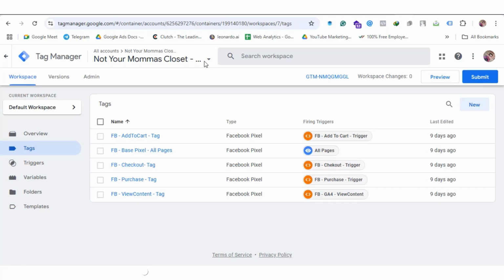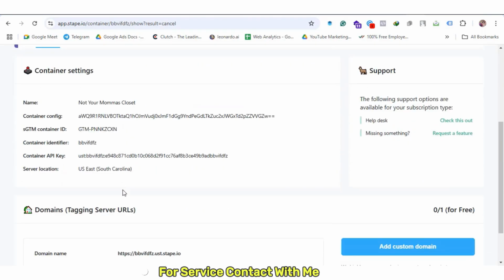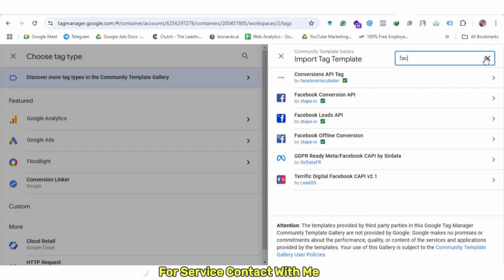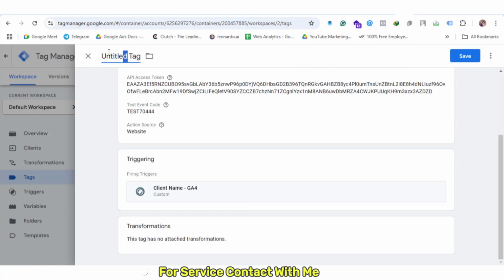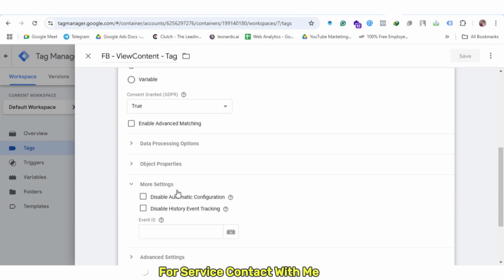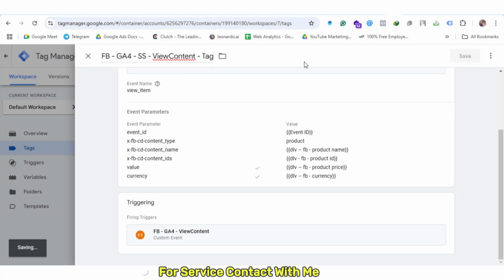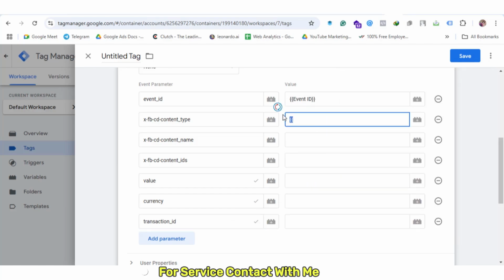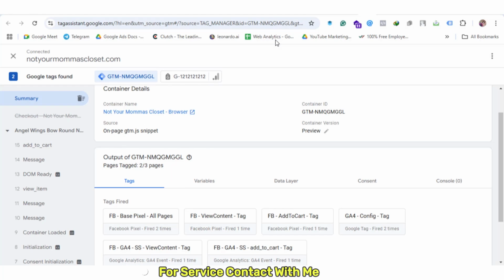Facebook Conversion API Setup for Shopify | Facebook CAPI | Server Side Tracking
Learn how to set up the Facebook Conversion API for your Shopify store to improve ad tracking accuracy and optimize performance.

This step-by-step guide will help you enable server-side tracking effortlessly. Perfect for eCommerce marketers looking to enhance their data insights!